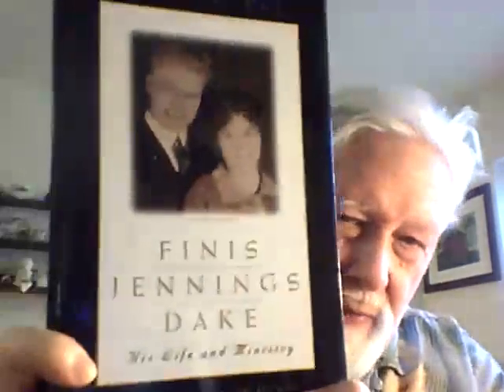Dake Bible 14